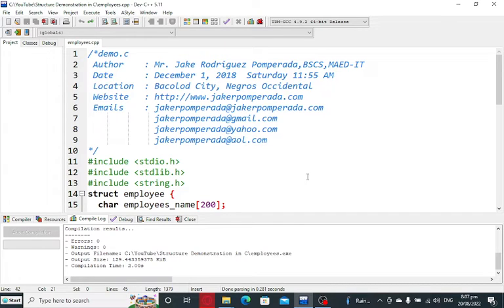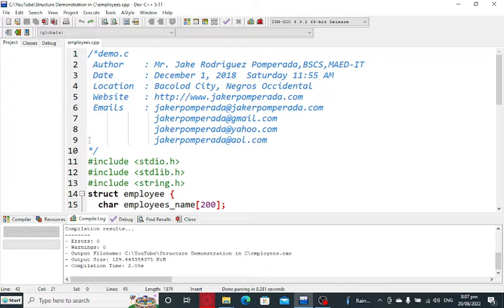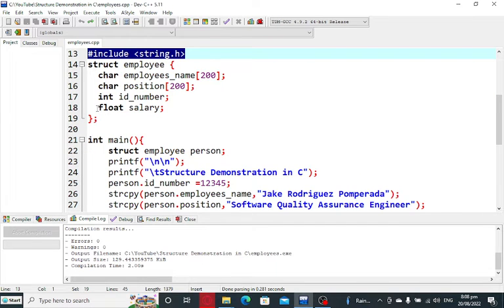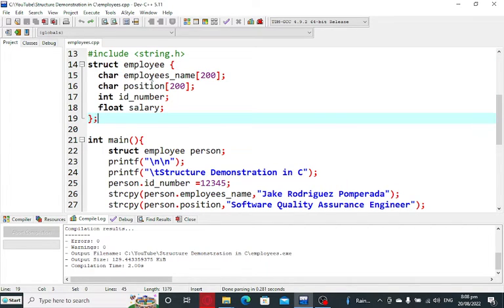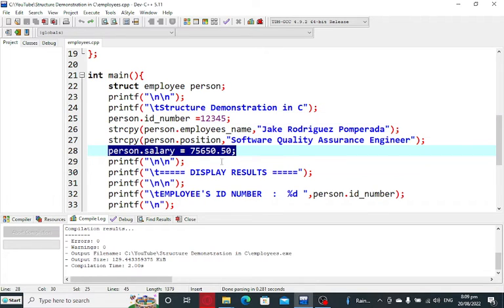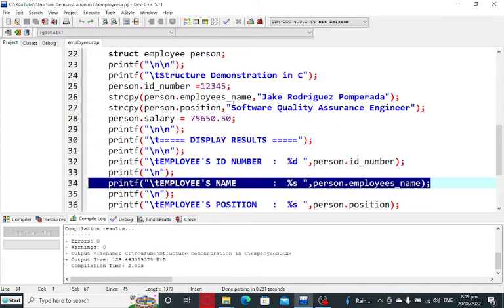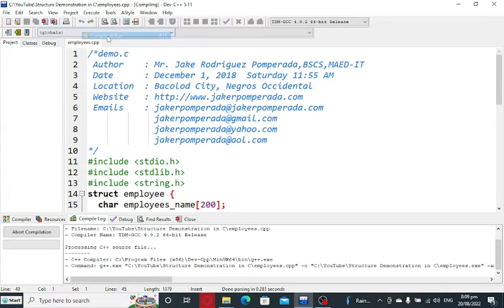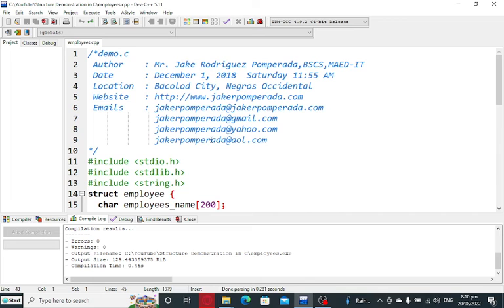Structure Demonstration in C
A simple program that I wrote to demonstrate how to declare and use structure using a C programming language.

GCash Account